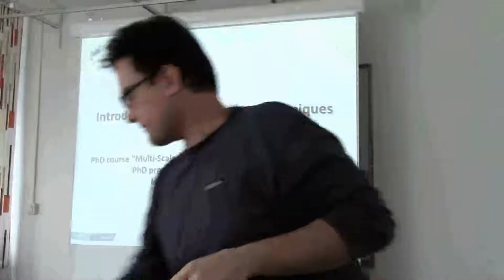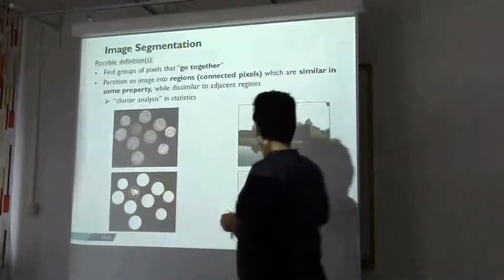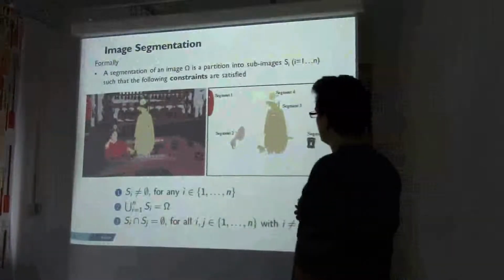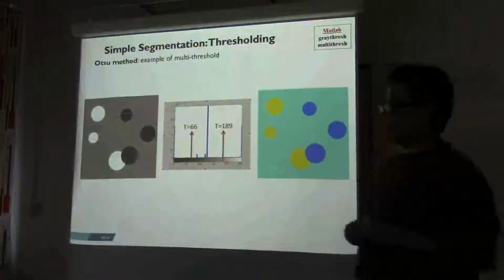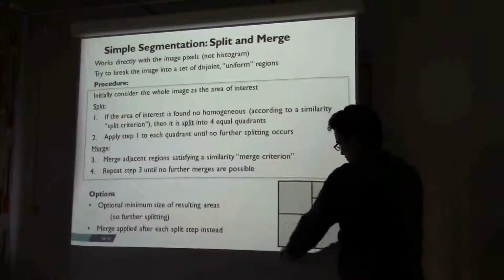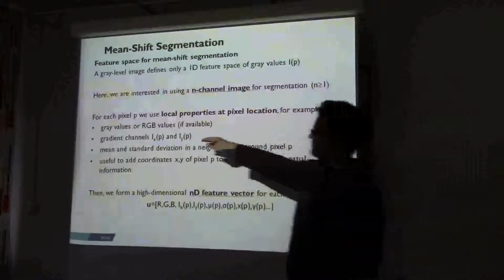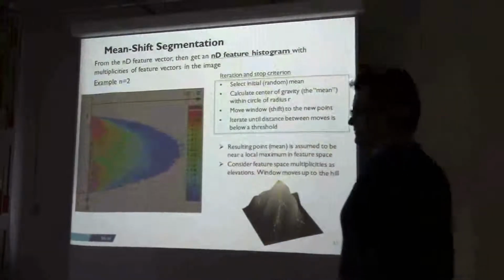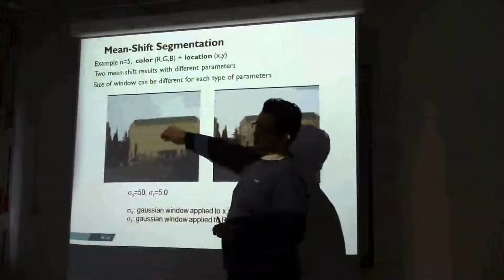Introduction to Segmentation Techniques (LECTURE)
This video presents an introduction of image segmentation techniques.

It is part of the course Multiscale and Multidimensional Analysis at Halmstad University, Sweden.